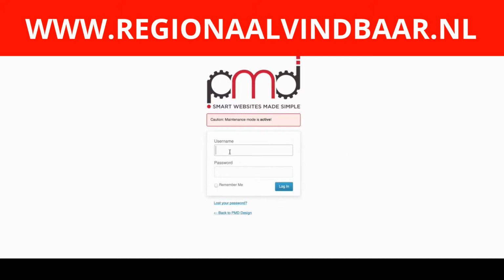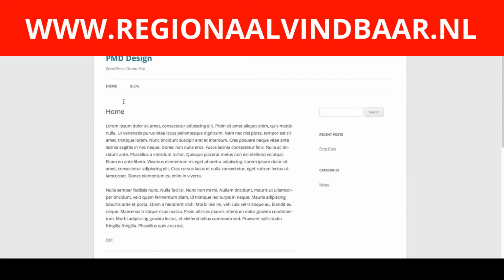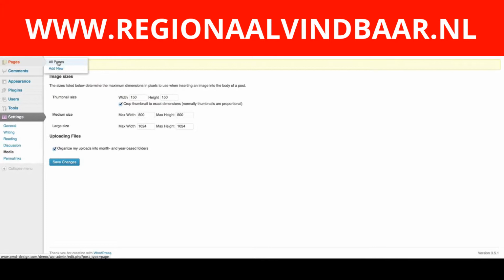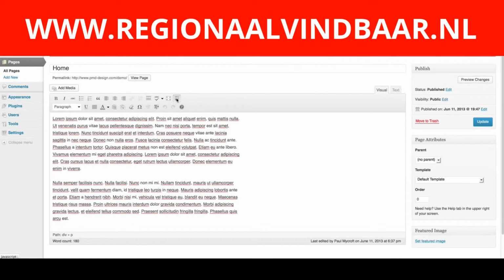Mijn bewerkte video